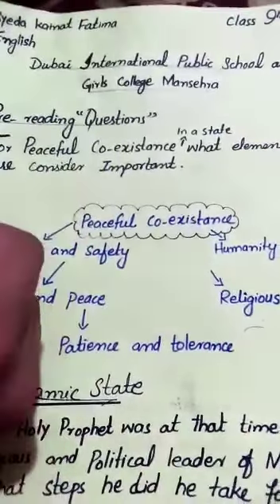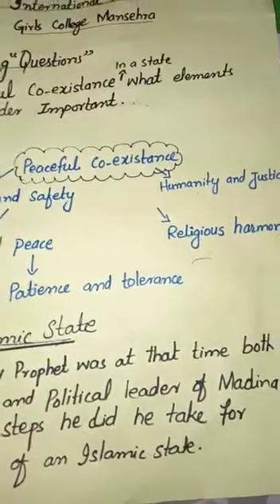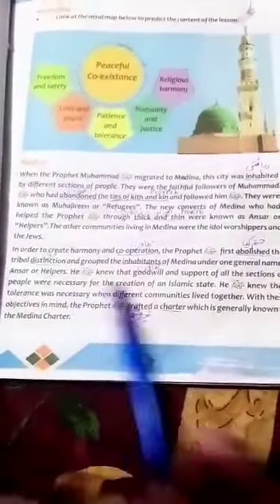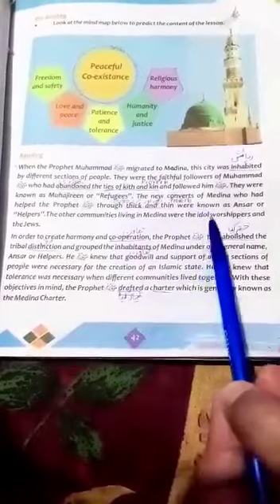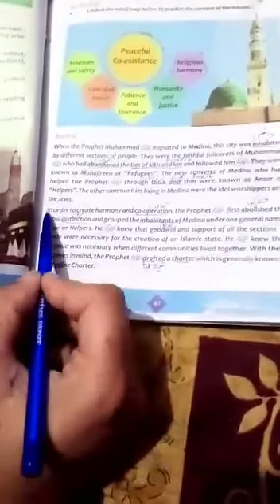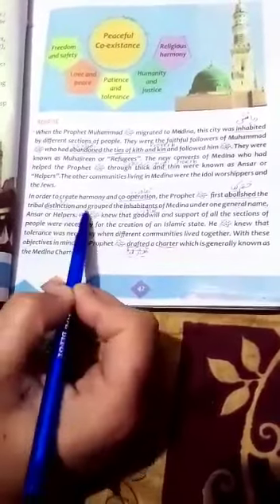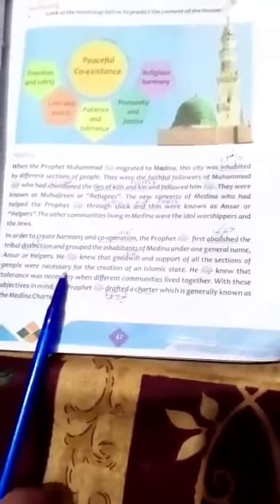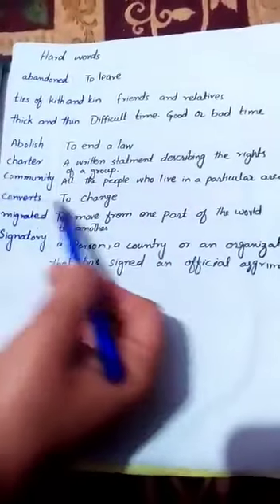English Madina Charter for Class 9th